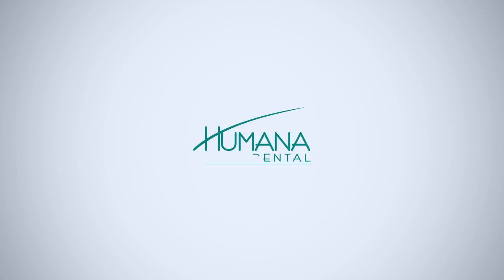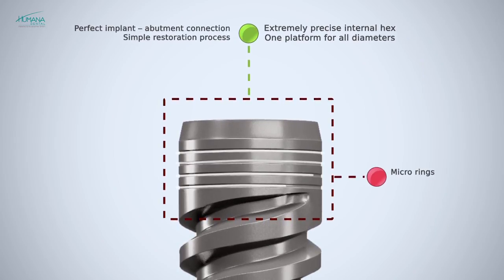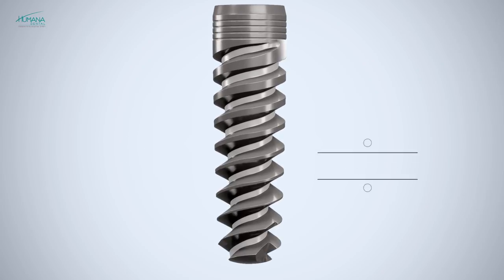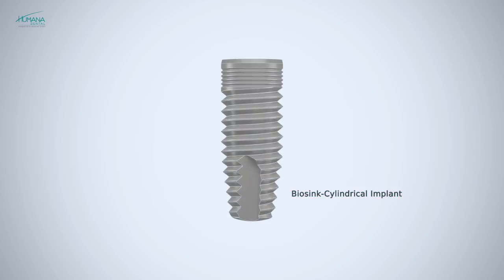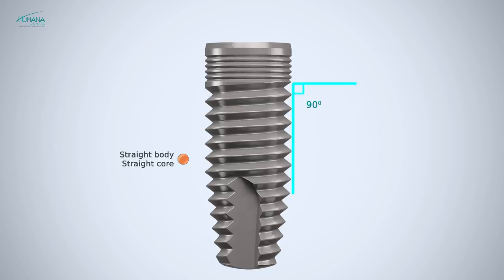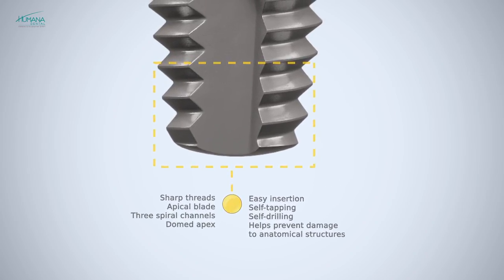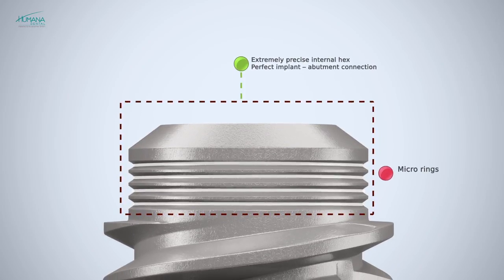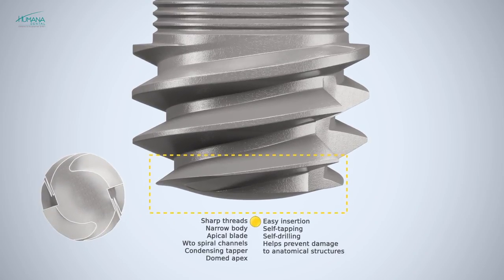Humana Dental Implants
In the development of Humana-Dent implant series we acknowledge the value of simplicity. The system offers a wide range of products, including implants and prosthetic parts, designed in one platform that fits all implant diameters.

Advantages

The unique and simple system makes the dentist's work convenient and accomplishes several major advantages:

Wide range of products with proven clinical biocompatibility
Fast and easy insertion
High primary stability
High predictability
High success rates, in immediate loading

Unique features

Humana-Dent Implants unique features include*:
Better control during placement
Greater initial placement stability
Self drilling feature
Self tapping feature
Self condensing feature